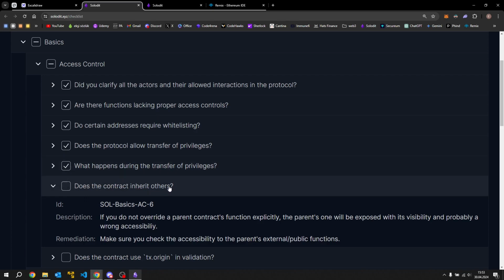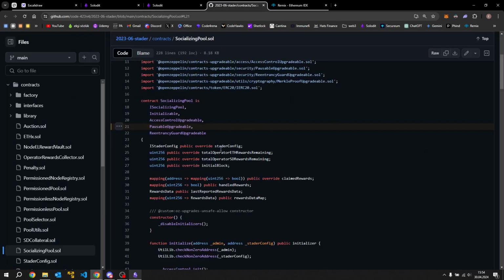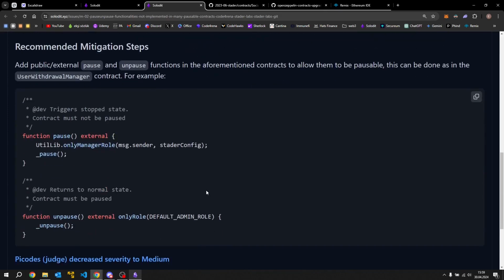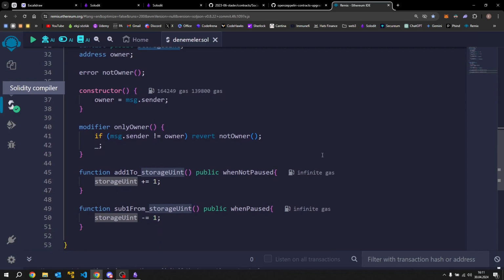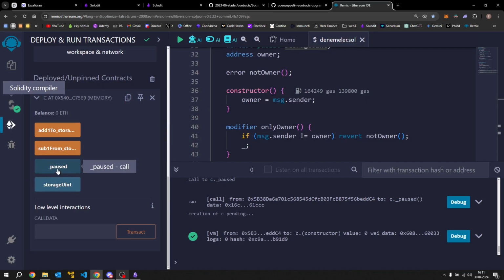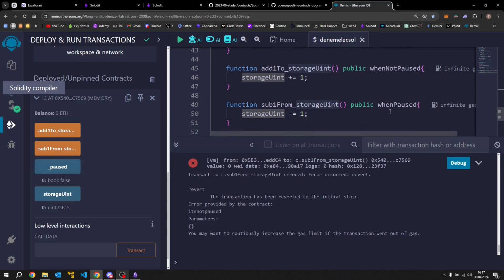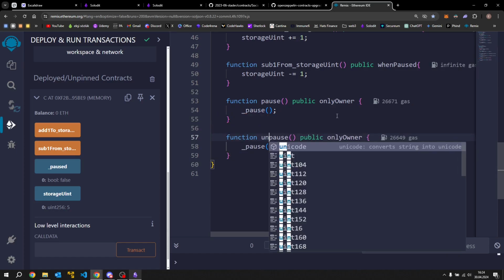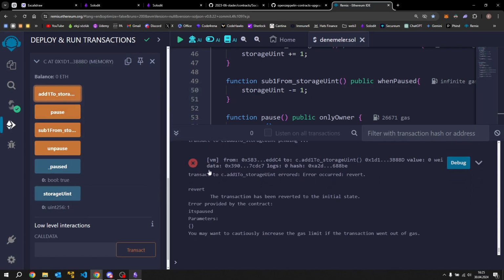Smart Contract Hacking | Solodit Vulnerability Checklist | Basics - Access Control - 6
This video contains the "Does the contract inherit others?" vulnerability in the "Basic - Access Control" section of the Solodit vulnerability checklist.